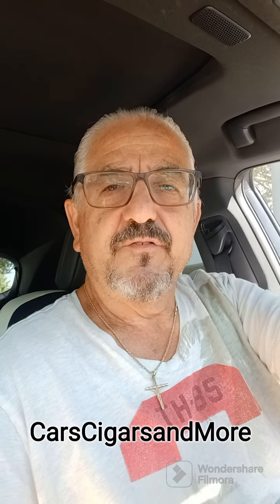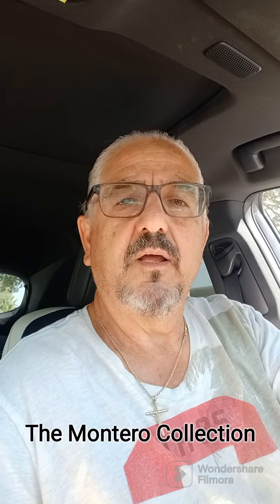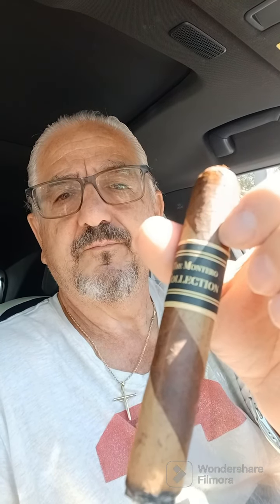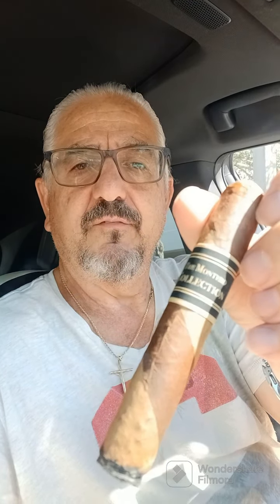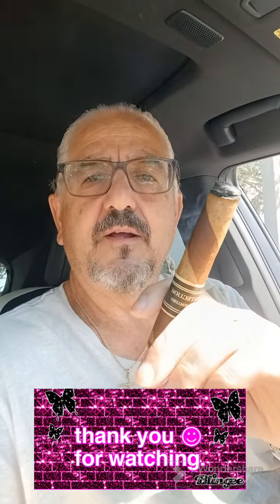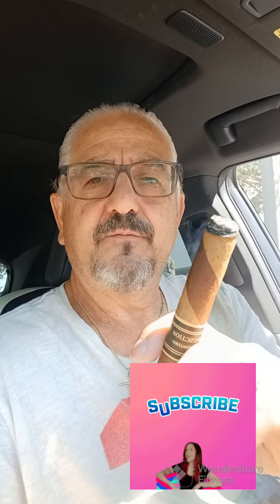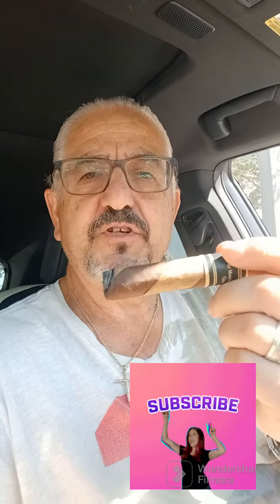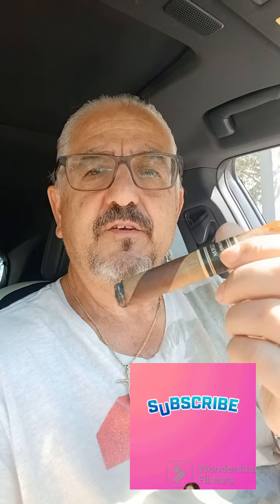The Montero Collection Cigar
This is a Montero Collection cigar. A Davidoff cigar line made from Cuban tobacco seed.